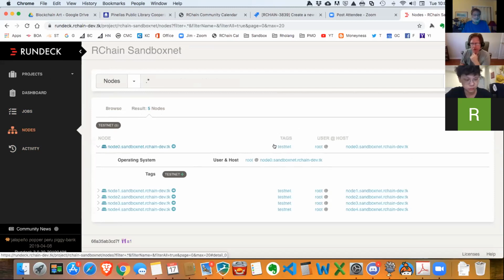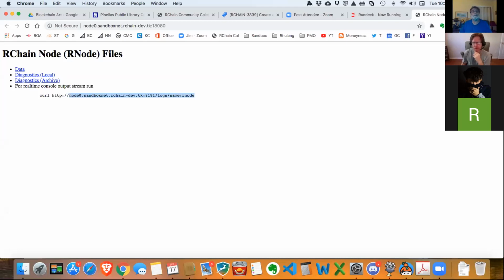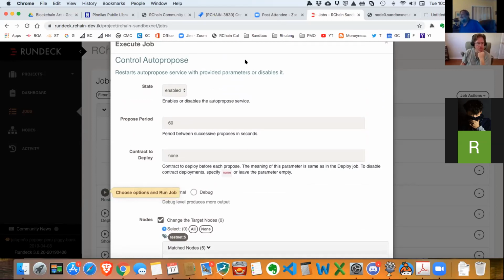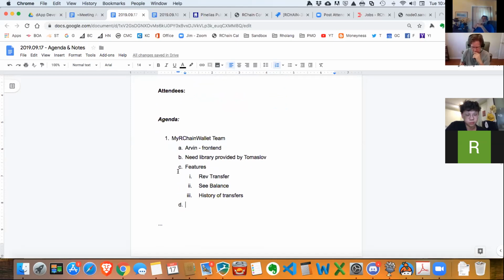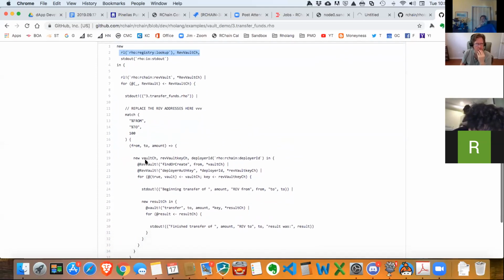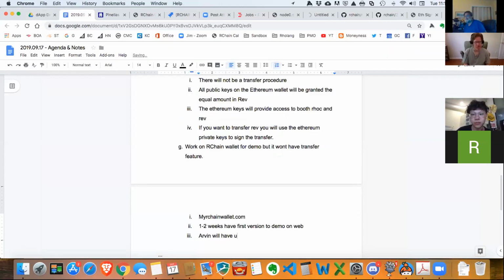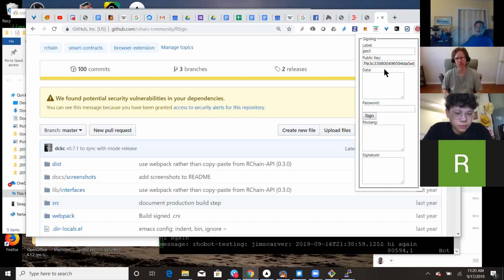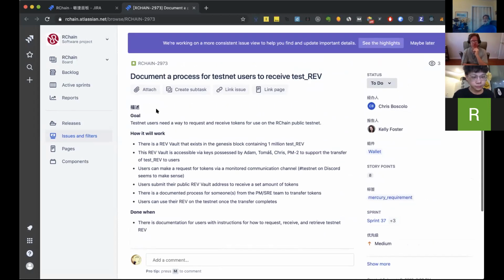2019-09-17 rnode running - myrchainwallet.com